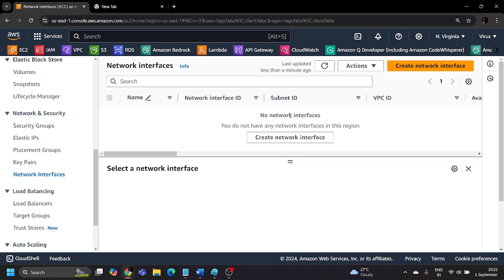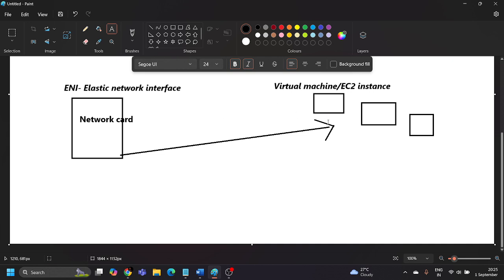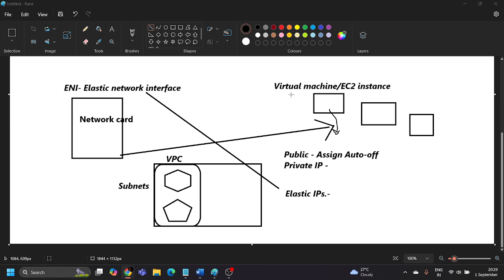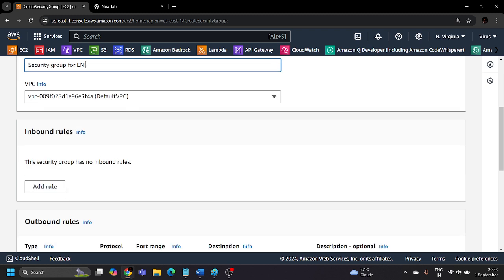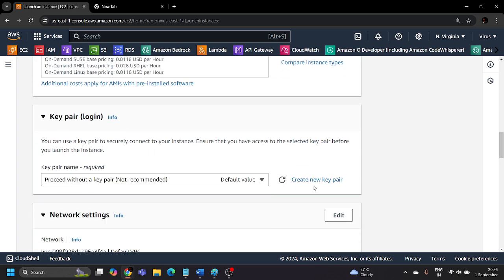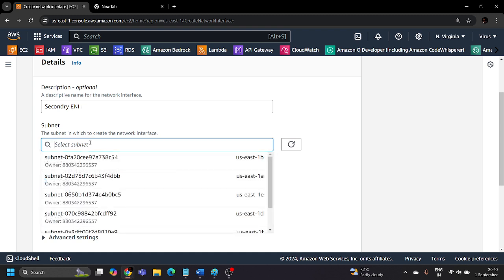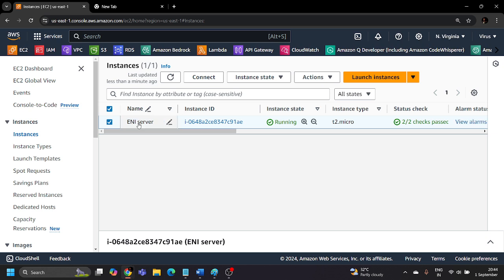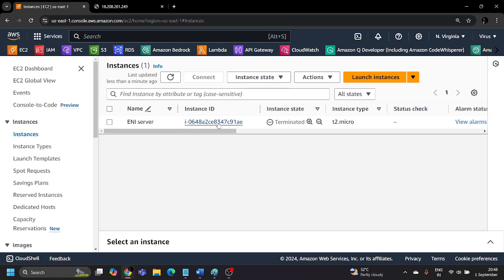Mastering Elastic Network Interfaces (ENI) in AWS: A Comprehensive Guide for EC2, EIPs.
In this in-depth video, we'll explore the Elastic Network Interface (ENI) in AWS, a crucial component for networking within your EC2 instances. Whether you're new to AWS or looking to deepen your understanding, this tutorial will guide you through everything you need to know about ENIs.

What You'll Learn:

Introduction to Elastic Network Interfaces (ENI): Understand what an ENI is and why it's essential for your AWS architecture.
Attaching Multiple ENIs to EC2 Instances: Learn how to enhance the networking capabilities of your EC2 instances by attaching multiple ENIs, allowing for diverse network connections.
Understanding Private and Public IPs: Discover how ENIs provide default private IPv4 addresses and how you can attach Elastic IPs (EIPs) for public access.
Security Groups and ENIs: See how to associate security groups with ENIs to control traffic and secure your EC2 instances.
Best Practices and Tips: Gain insights into the best practices for using ENIs, managing Elastic IPs, and optimizing your network setup.
By the end of this video, you'll have the knowledge and confidence to master ENIs and apply these skills to your AWS projects. Don't miss out on this essential guide to one of AWS's most powerful networking tools!

Key Topics Covered:

Overview of Elastic Network Interfaces (ENIs)
Attaching and Detaching ENIs to EC2 Instances
Working with Private and Public IP Addresses
Using Elastic IPs (EIPs) for Public Access
Security Groups and their Role in ENI Management